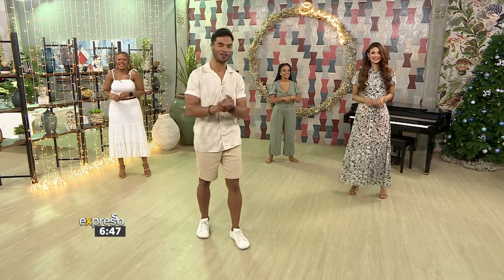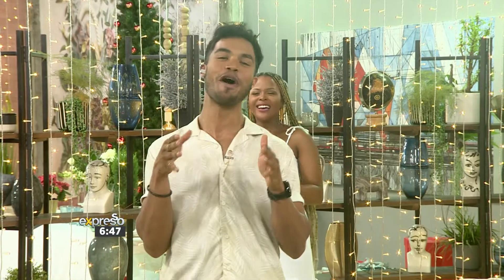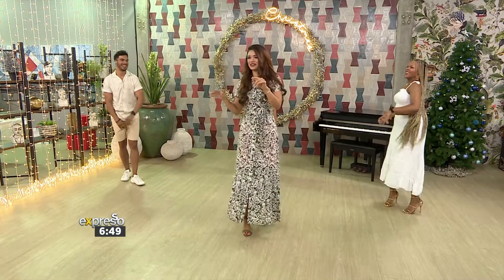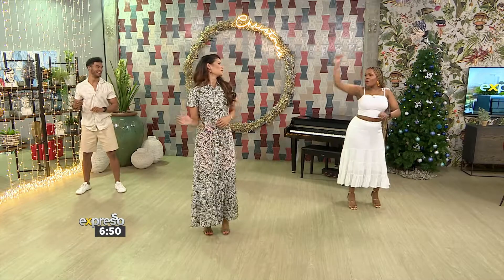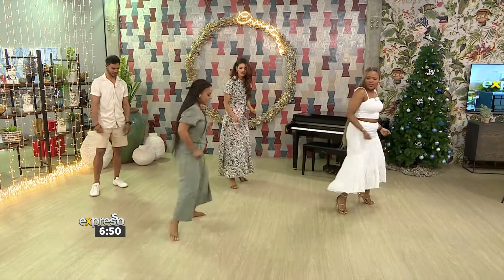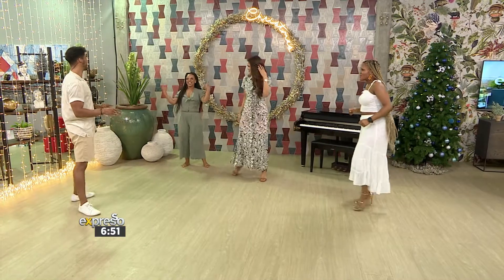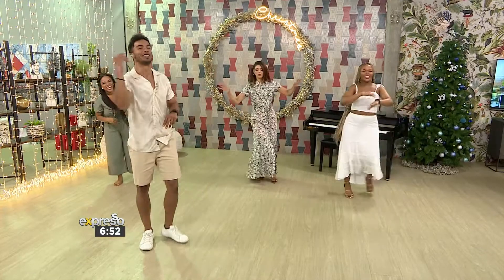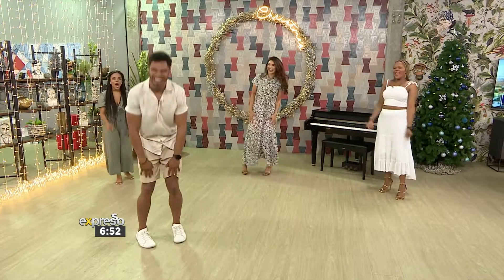Final Dance Fitness for 2020 | 24 December 2020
Health and Wellness Entrepreneur and TV Presenter Ryle De Morny  takes us through a dance-inspired workout.